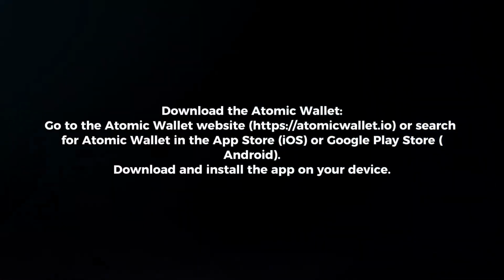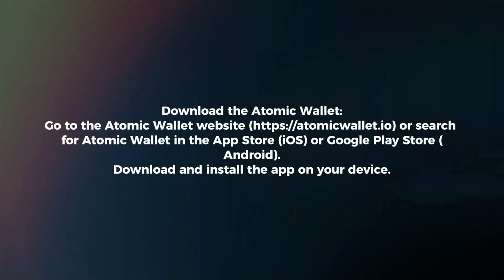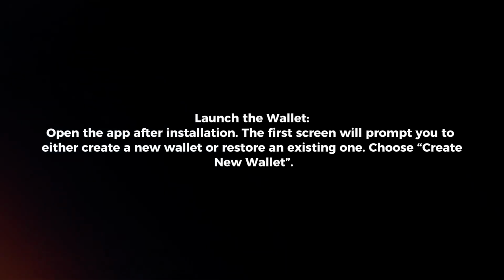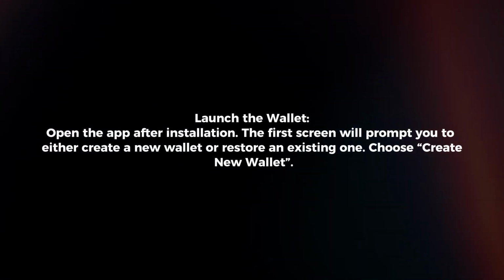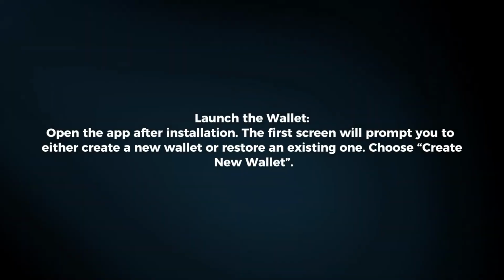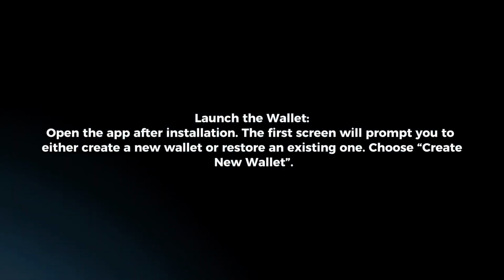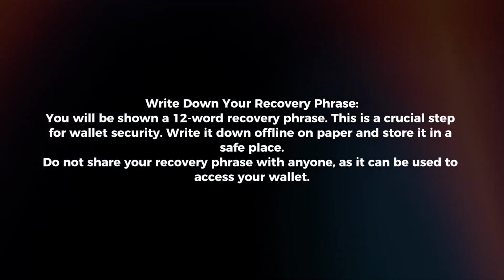How To Create Atomic Wallet (2025)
In this video I will explain How You Can Create Atomic Wallet In 2025.